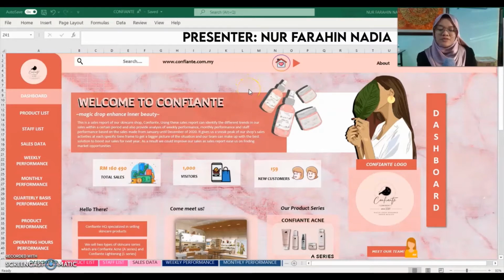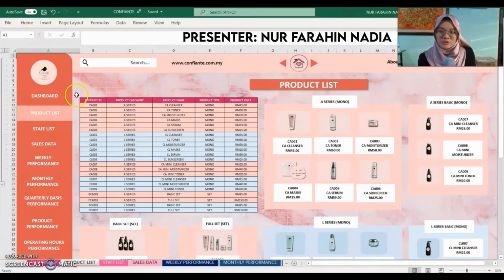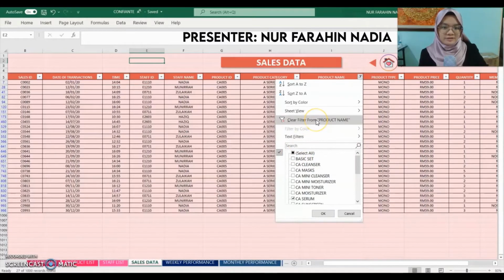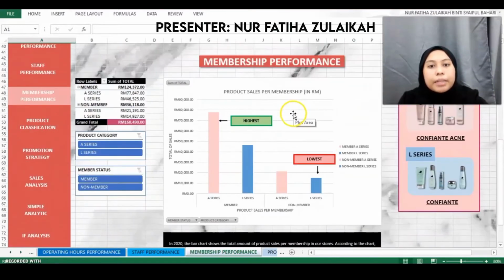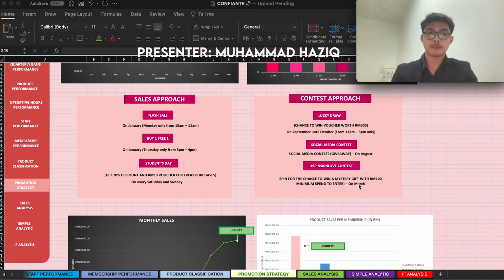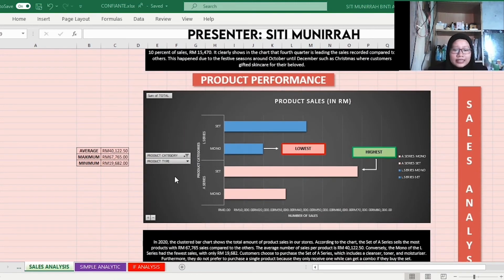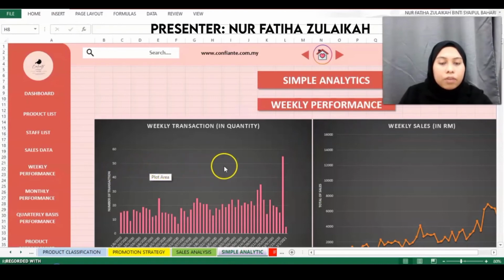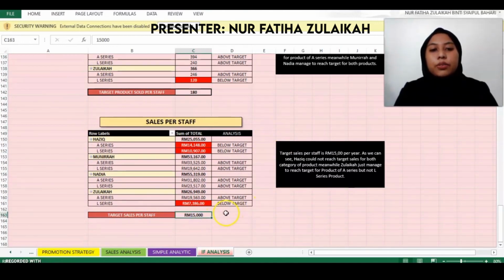GROUP 1 SKINCARE PRODUCT SALES SYSTEM CSC408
Hello! We are from Faculty of Administrative Science & Policies at UiTM Kampus Seremban 3.  We are from Group 1 from AM2282E. This is our excel group project assigned to us by our code subject CSC408.